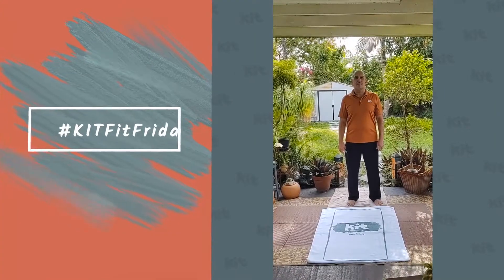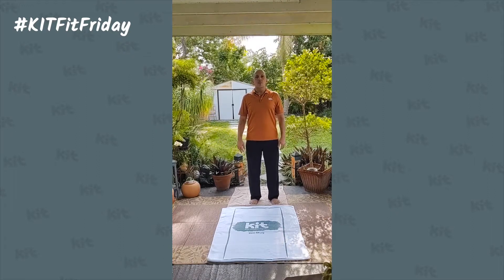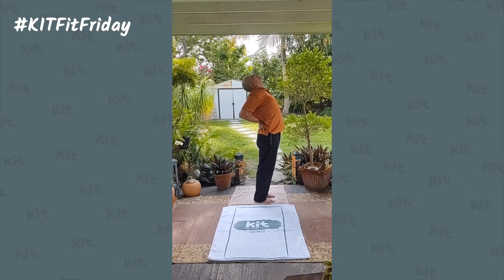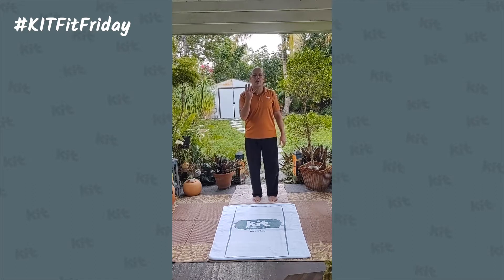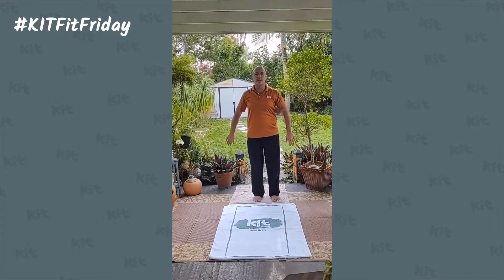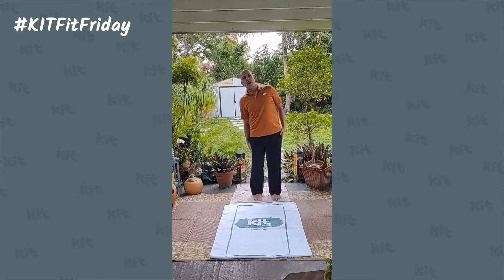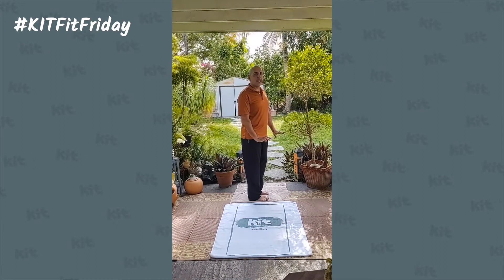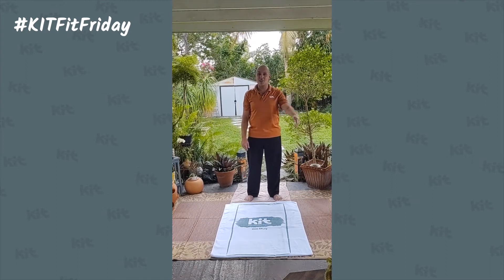KITFitFriday - 6 Essential Movements of the Spine